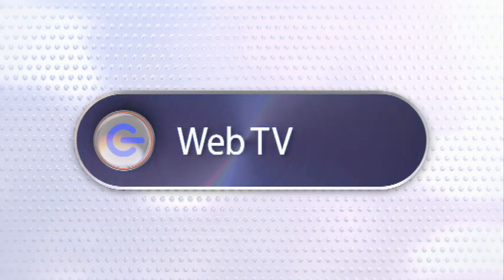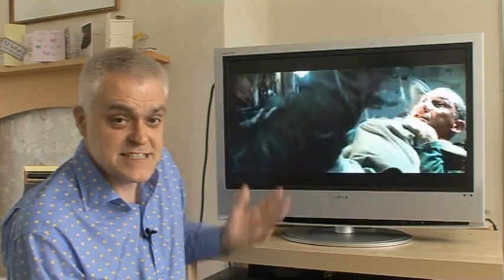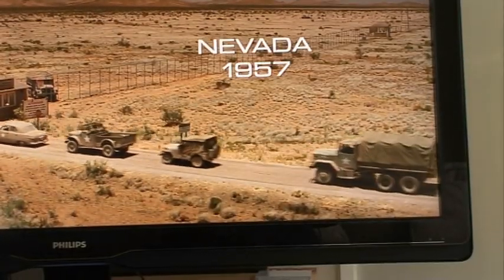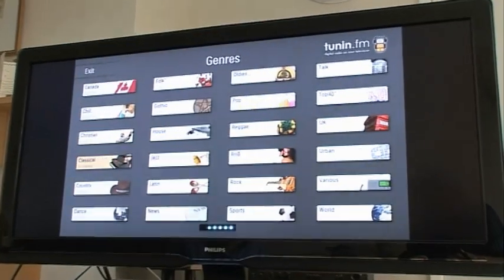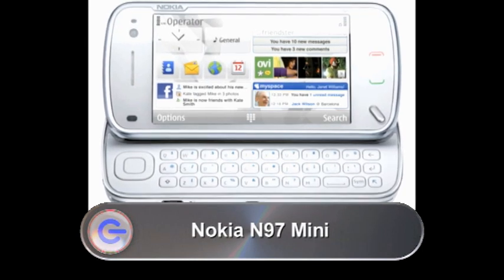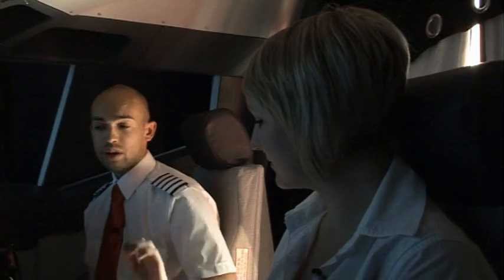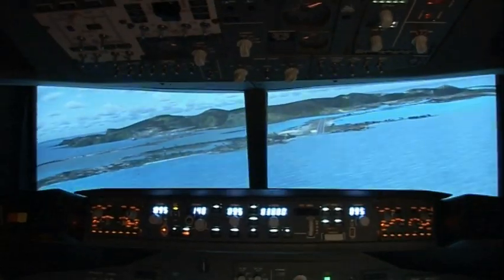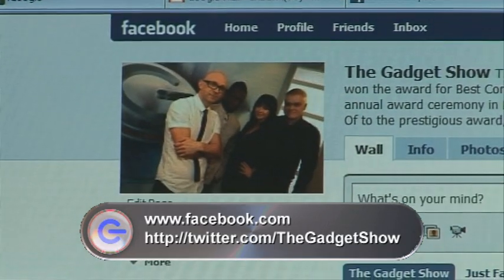The Gadget Show: WebTV 44 Philips 21:9 TV & iPilot Flight Simulator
Jon takes a look at the Philips Ultra Widescreen 21:9 TV, guest presenter Amy gets us up to speed on the news, and tries out the iPilot flight simulator.  For more videos, news and reviews go